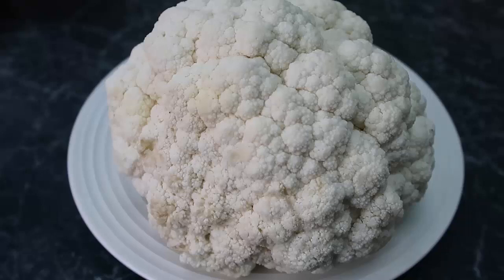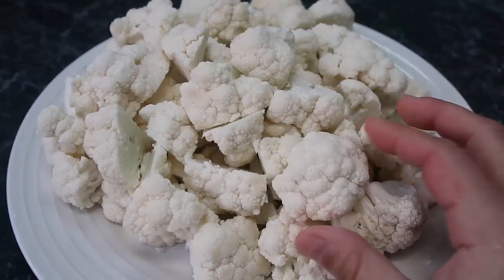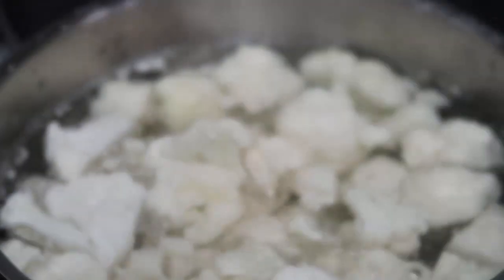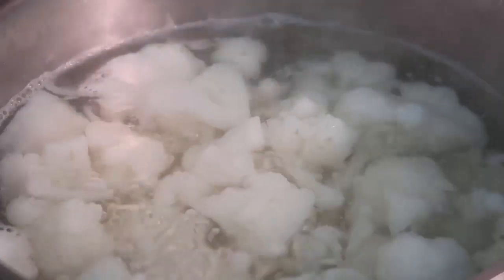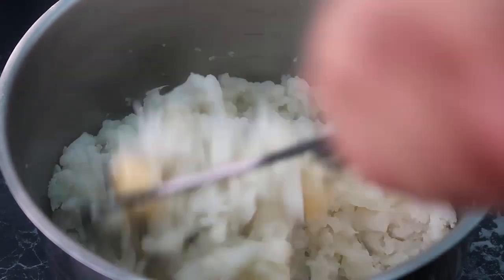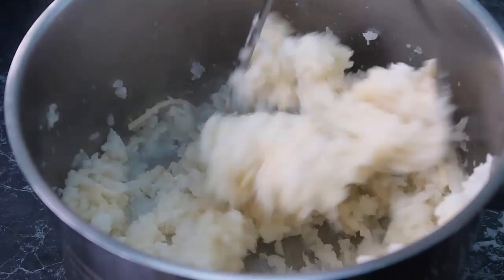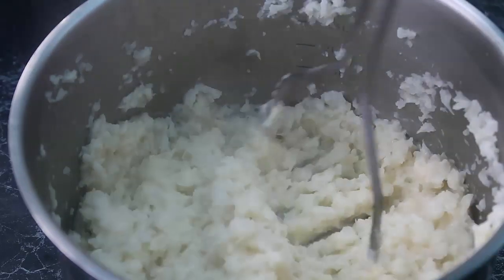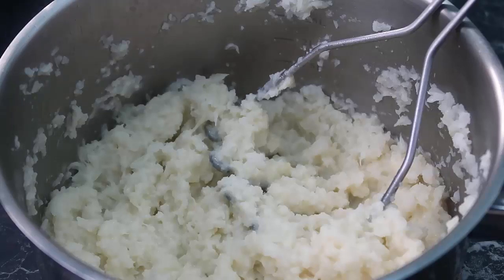Cheesy Mashed Cauliflower Recipe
Cheesy Mashed Cauliflower Recipe - Low Carb & Keto Diet Cauliflower Recipes - without a food processor!

Keto Diet Quick Start Guide